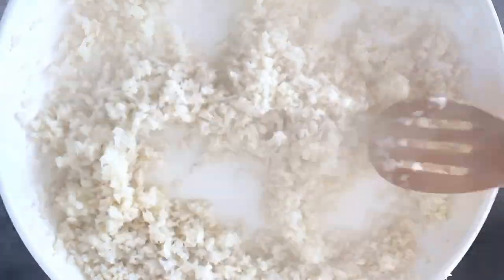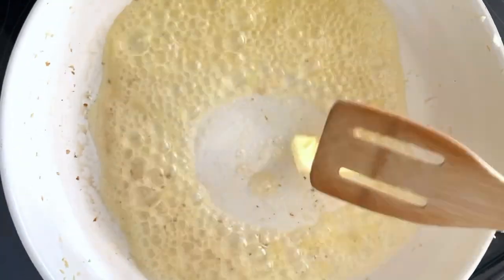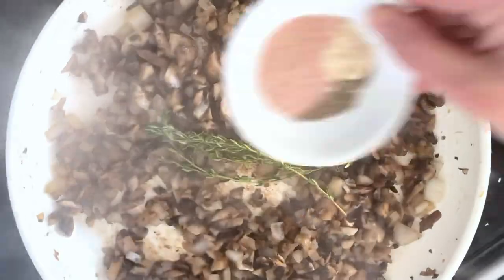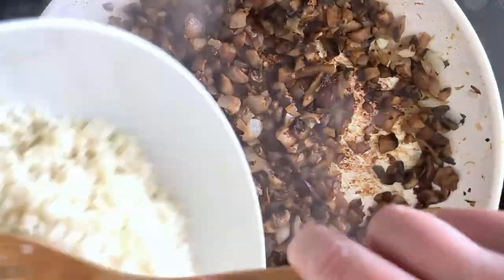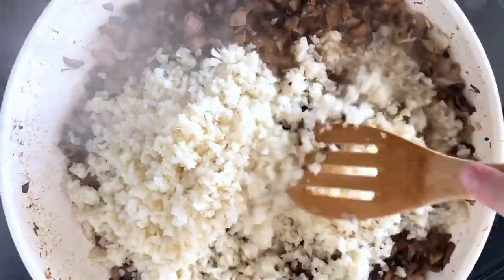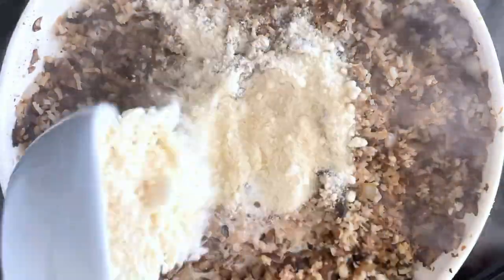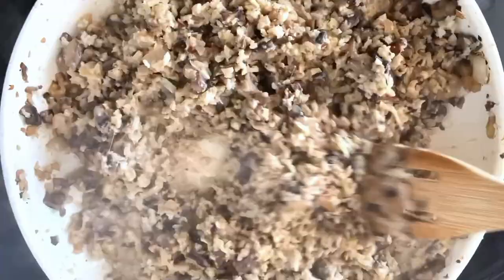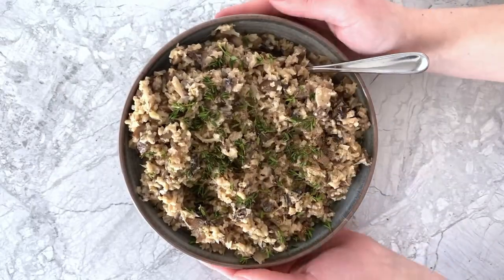Cauliflower Risotto With Mushrooms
This Cauliflower Risotto With Mushrooms is a one-pot dish that can be made in only 30 minutes! It is creamy, flavorful, nutrient-dense, and yields a perfect side dish for weeknight family dinners or as an addition to your holiday menu.